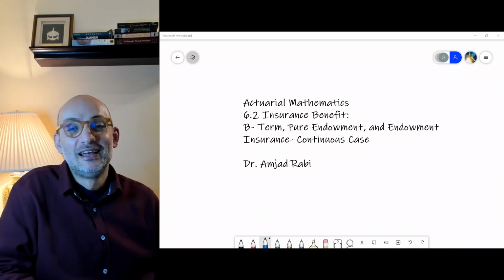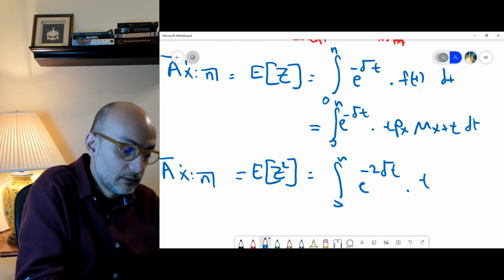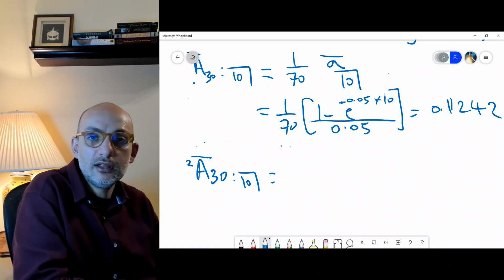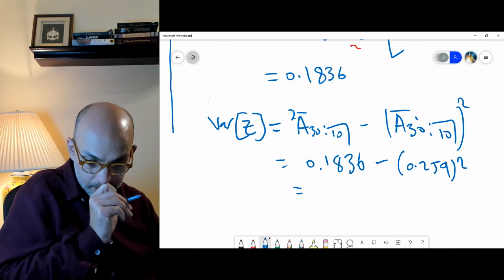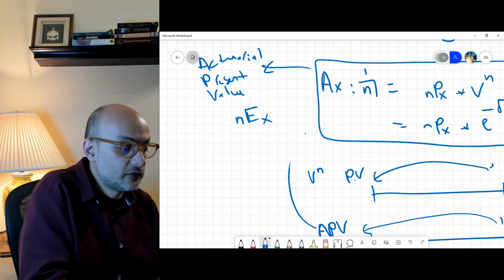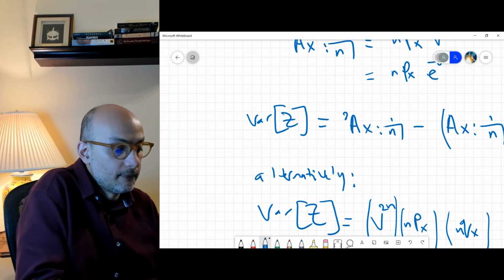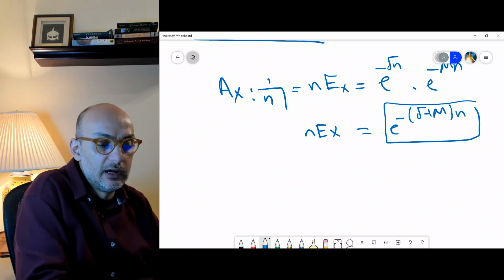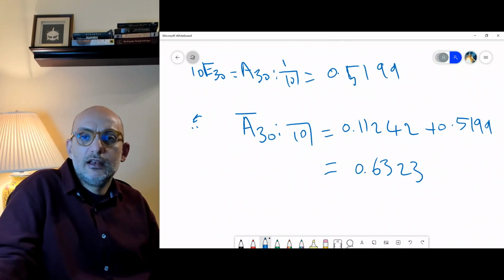6.2. Actuarial Math: Life Insurance Benefits B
Valuation of Term Life insurance, Pure Endowment, Endowment insurance, Actuarial discounting factor (nEx)

Typos:
- At 11:20     a small "1" should be placed on top of age 30 of the term insurance to be calculated.
- At  19:34    a small "1" should be placed on top of age 30 of the second moment of the term insurance.
- At 27:36     while corrected later, second moment for pure endowment should be =(npx)(v^2n) = (npx)(e^-2*delta*n).
- At 44:45     there should a bar on term insurance A to indicate payment are made at time of death.
- At 45:41​    a small "1" should be placed on top of age 30 of the term insurance (which  is equal to 0.11242 and was calculated earlier). This term insurance (with a "1" superscript over the age 30) is   used in the question to calculate the endowment insurance (without a "1" superscript over the age 30).